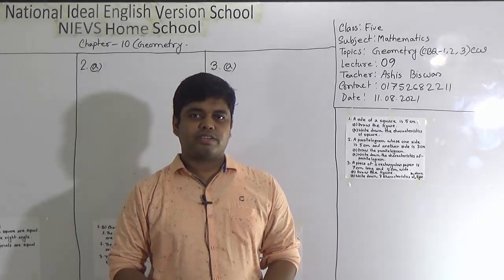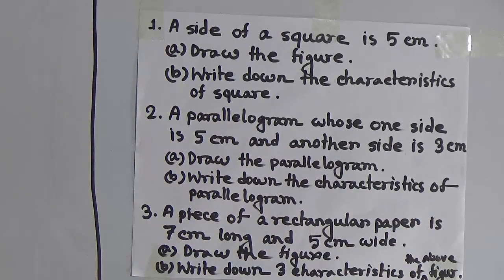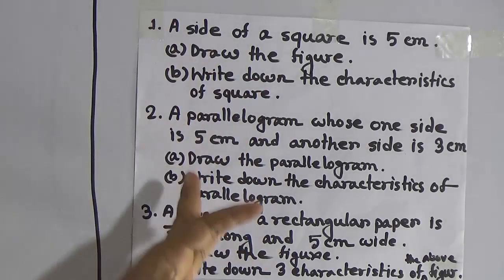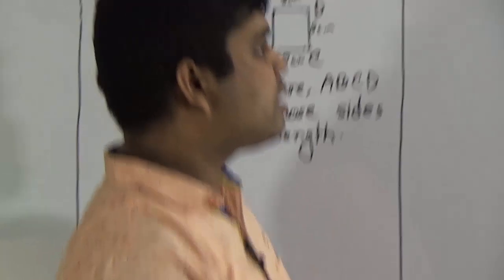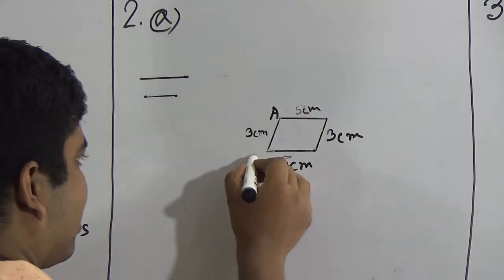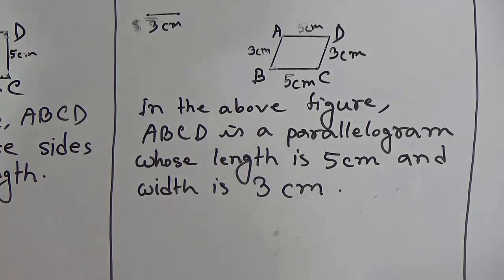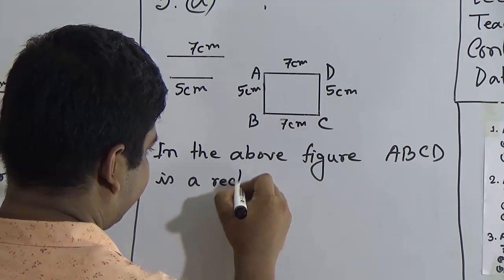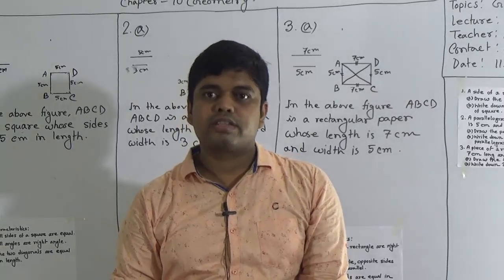Class: Five, Subject: Mathematics (Lecture- 09), Topic: Geometry (CBQ-1,2,3) CW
Annual Term
Class: Five
Subject: Mathematics (Lecture- 09)
Topic: Geometry (CBQ-1,2,3) CW
Teacher: Ashis Biswas